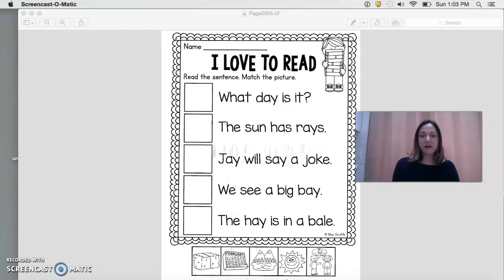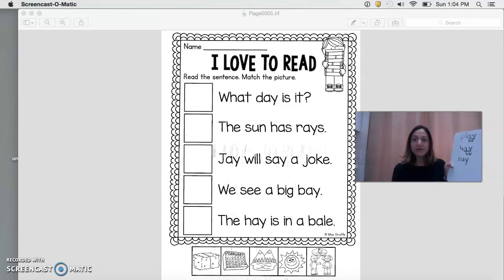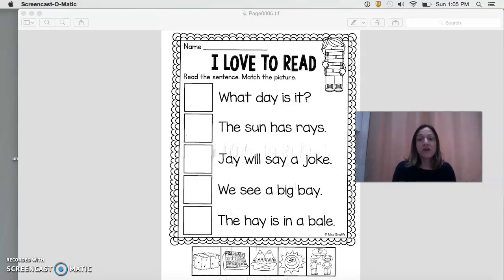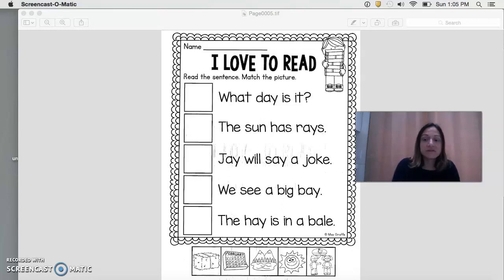4-3-2020 OG AY